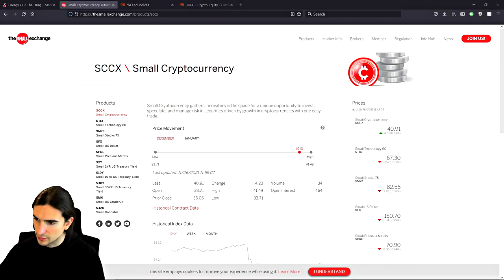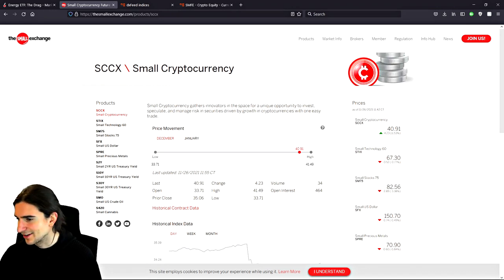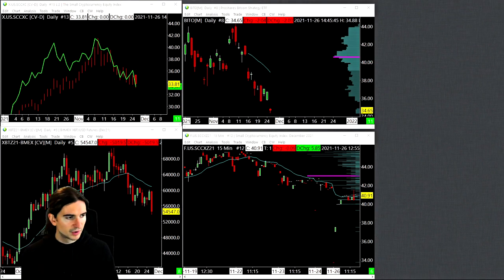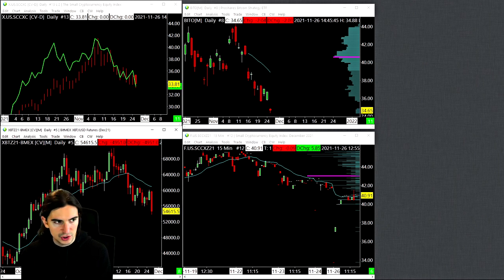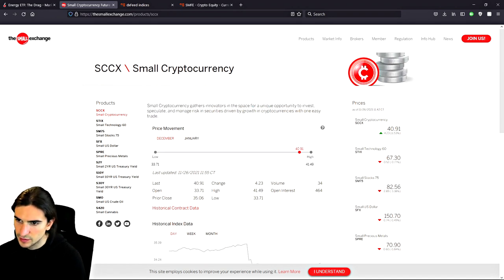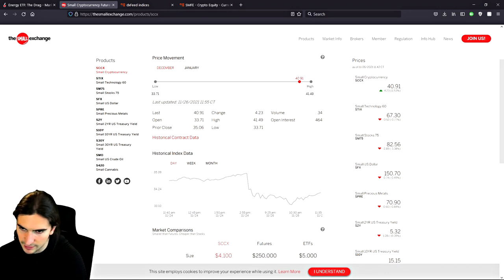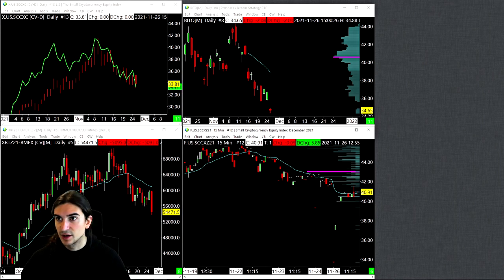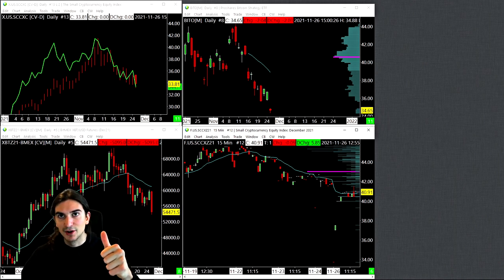How to trade a Crypto Stock Index (SCCX on Small Exchange)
In this video we looked at SCCX which is an index of crypto related stocks that was created by the Small Exchange. We looked at the product and it's specifications as well as showed it next to bitcoin futures and a crypto ETF. This is a product that allows investors to gain smaller exposure to risk assets with a high correlation to bitcoin. We looked at trading futures vs ETFs that hold futures, ETFs have drag and maintenance costs, we linked to a video on it below. Trading futures and options involves substantial risk of loss and is not suitable for all investors.

If this video helps you, clicking the link above helps support these videos. ↖️